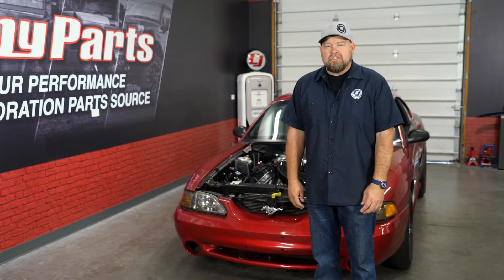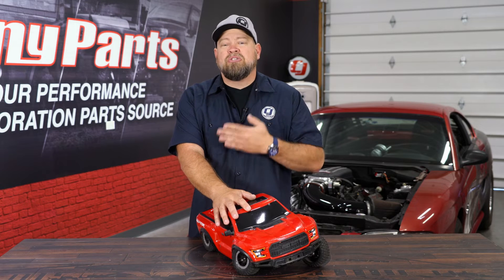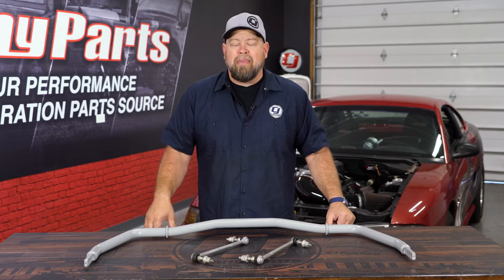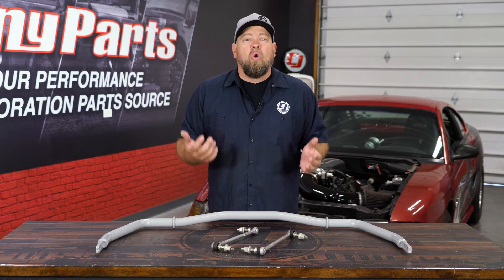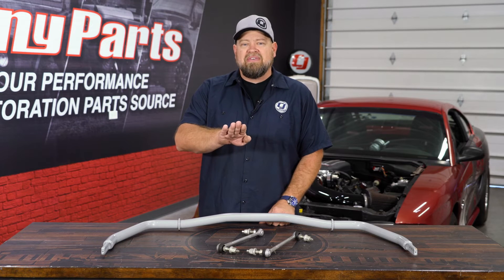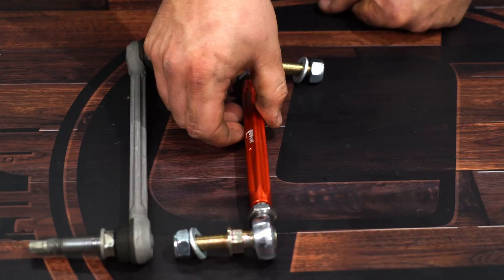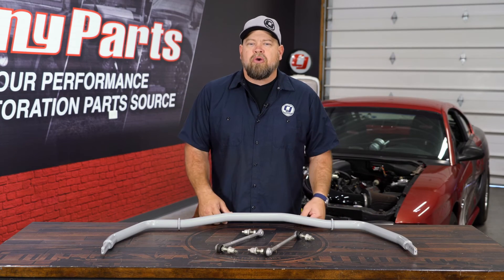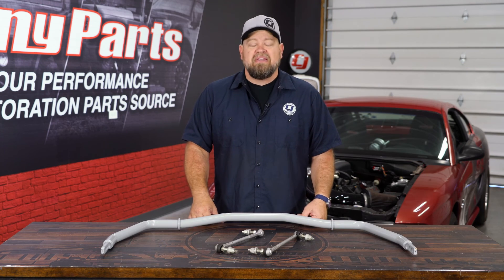Tech Talk | What Are Sway Bars & How They Benefit Your Vehicle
In our NEW Series "Tech Talk", Bill discusses everything you need to know about your vehicle down to the nuts and bolts. In our first installment, Bill sheds some light on Sway Bars and how they can benefit your car or Mustang! Leave us a comment on what YOU would like to have more information on in a future video.